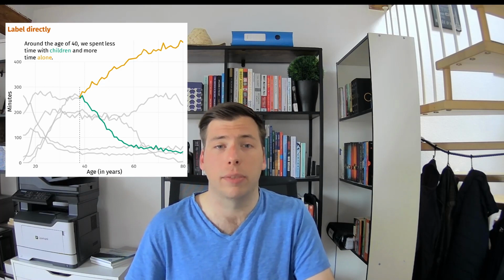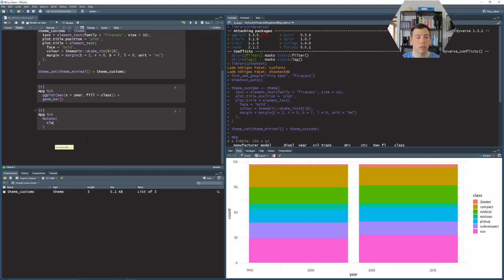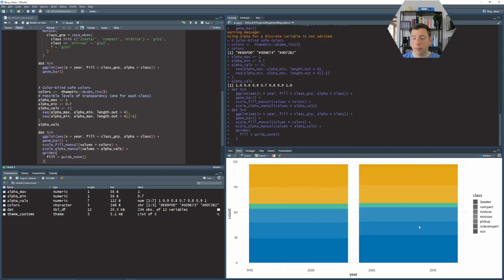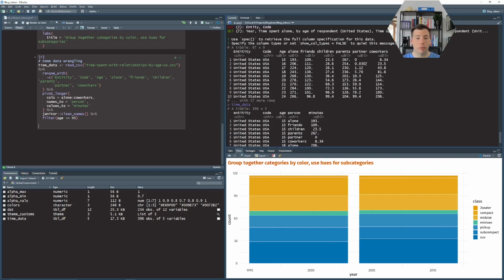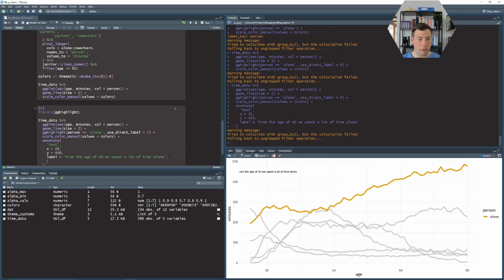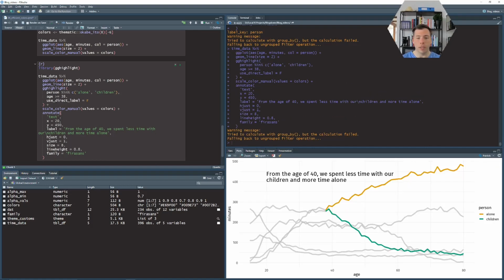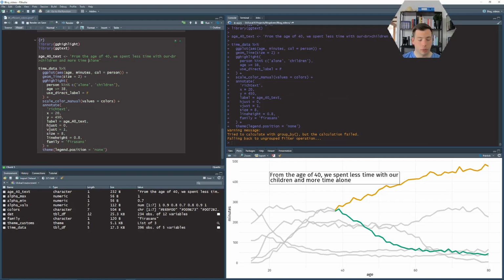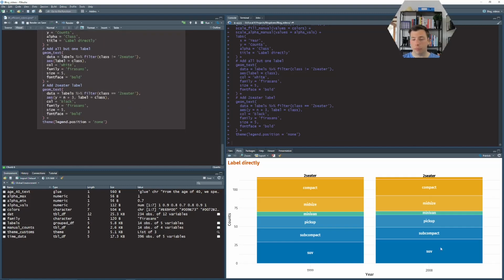4 ways to use colors more efficiently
We explore four ways to work with fewer colors in ggplot. My corresponding blog post can be found

Time codes:
00:00 Intro
01:08 I) Use shades, not hues
01:36 II) Group categories together by color, but keep showing them
02:25 III) Emphasize just one or a few categories
03:06 IV) Label directly
04:41 Group data and add transparency
09:47 Use color-blind safe palette and adjust transparencies
11:43 Consolidate legends
15:15 Implement second principle
16:07 Demonstrate new data set for third principle
18:53 Use {gghighlight}
20:44 Add narrative via text annotation
22:55 Highlight additional line for other narrative
25:10 Label directly with {gghighlight}
26:15 Highlight words in text annotation for direct labels
27:50 Remove legends and use {ggtext} for highlights with HTML magic
35:20 Demo of direct labels for bar plot
35:50 Recap and outro